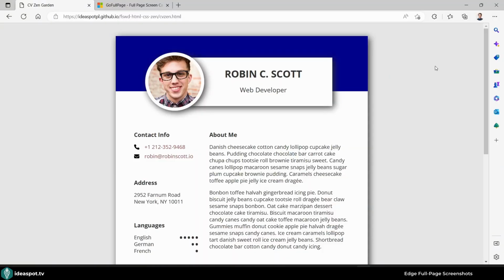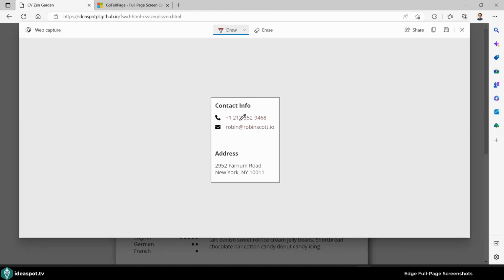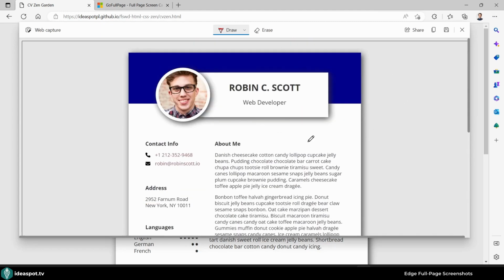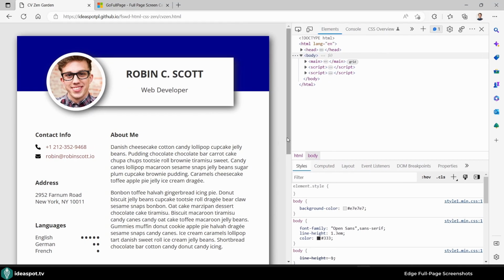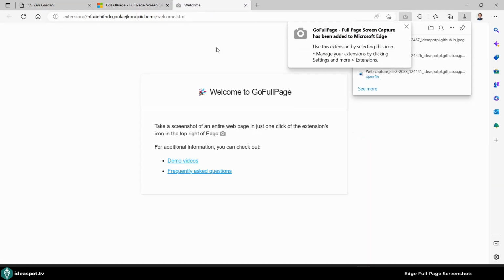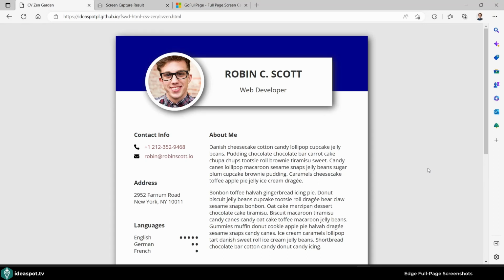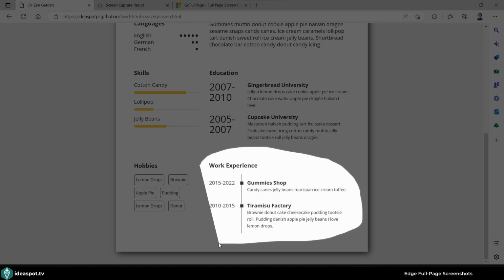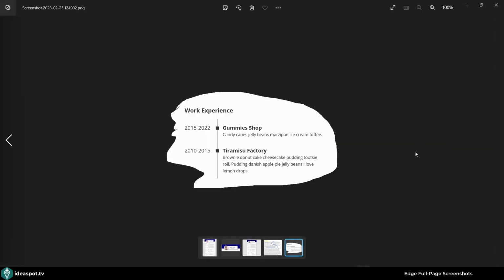Edge Full Page Screenshot | Capture Full Web Page Screenshot | Scrolling Screenshot in Edge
Learn various ways to capture full page screen shot in Edge without extensions, by using built-in features.

Want to learn more? Try my Udemy course on HTML, CSS and LESS for $9.99

⌚ Chapters:
0:00 Introduction
0:34 Other Browsers
0:41 Screenshot web page area in Edge without extension
1:16 How to take full page screenshot in Edge without extension
1:39 Trick to adjust the width of the screenshot
2:17 GoFullPage extension to capture full screen in Edge
2:56 Windows snipping tool & shortcut
3:59 Summary
4:18 See More...